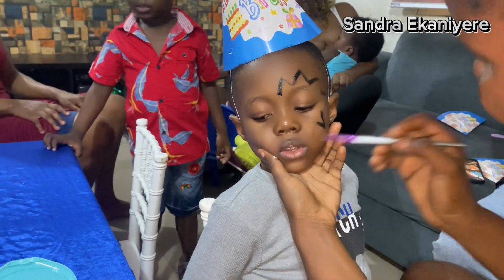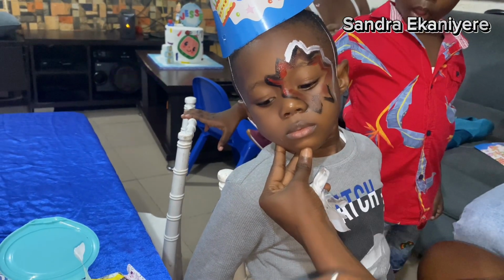A SATURDAY IN MY LIFE | ATTENDING A BIRTHDAY PARTY WITH MY KIDS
Hello everyone👏👏👏
In this vlog join me for a delightful Saturday in my life vlog as I navigate the joys and challenges of parenthood. In this video, we'll embark on a day filled with family adventures, from morning routines to the excitement of attending a special birthday party with my kids. Experience the genuine moments, laughter, and surprises that come with a day in the life of a mom of two. Get a glimpse into the warmth and chaos that make weekends truly special. Don't miss out on the fun – hit play and come along on this heartwarming journey with us!"